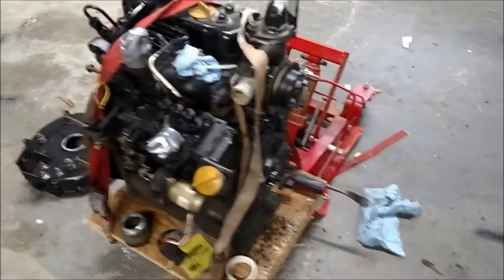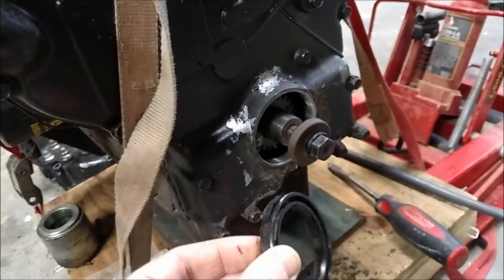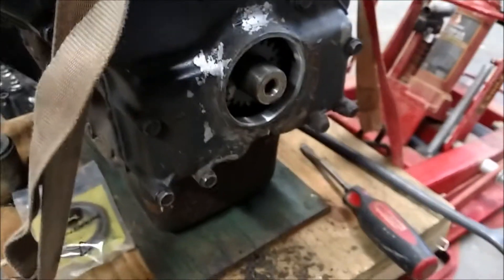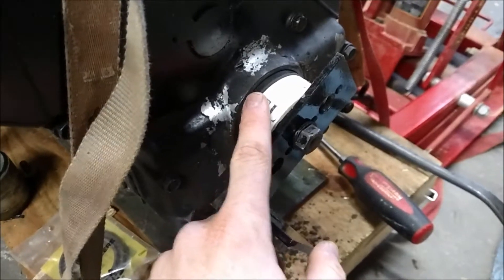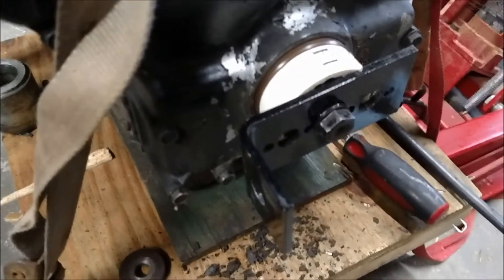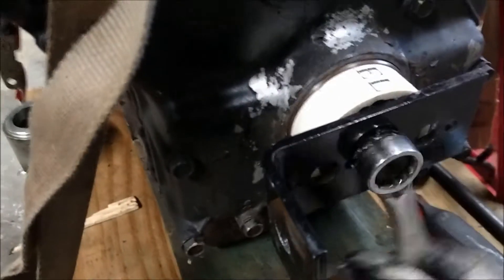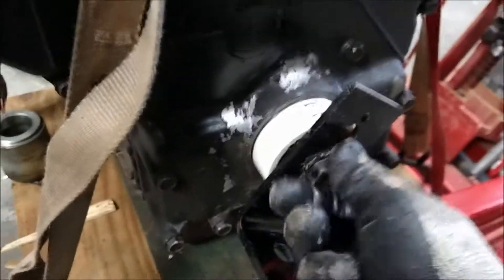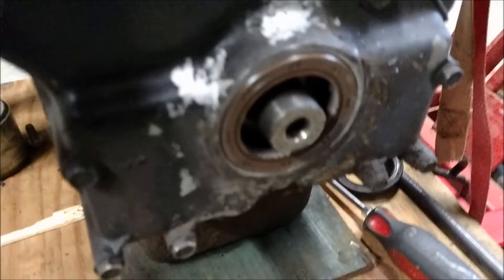Crankshaft Seal Install - Small Engine Lawn Tractor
Quick and easy method to evenly press in a crankshaft seal.

Avoid potential damage to the seal trying to hammer it in.

This was done on a Yanmar 3TNA72UJ engine from a John Deere 430 Lawn Tractor, but would work with any similar engine.  Main thing is there needs to be a threaded hole on the end of the shaft.

Materials Needed:
PVC Pipe
Bolt from pulley mounted to shaft
scrap metal bracket
wrench
rubber mallet